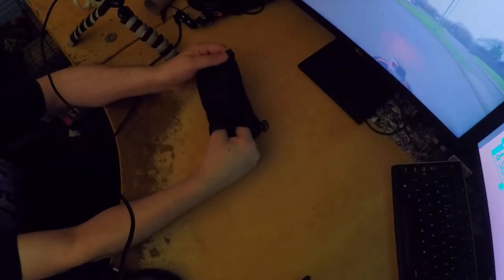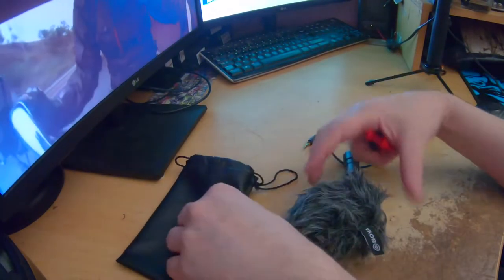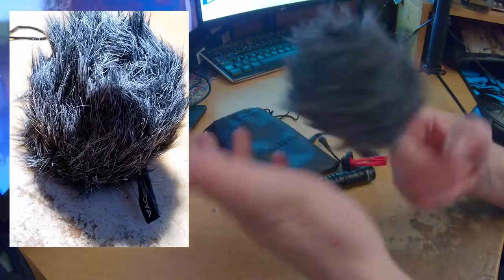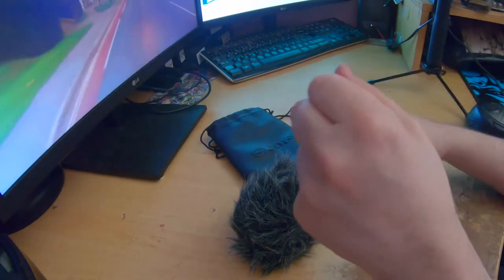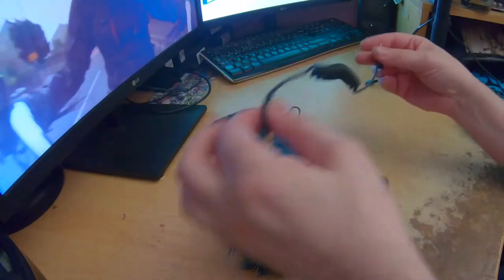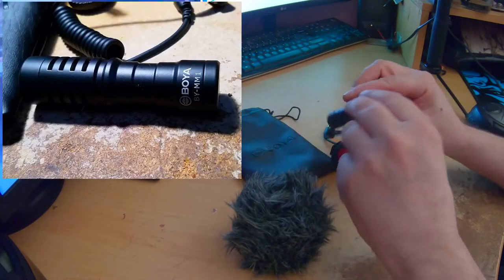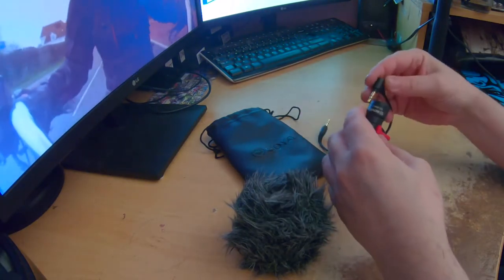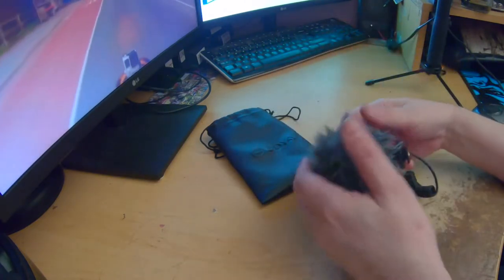Tech Review - Boya BYMM1 Microphone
A quick First look/Tech Review of the Boya BYMM1 Microphone

All Products featured (Unless Mentioned)  in these videos have been purchased by myself and not sponsored or endosed by the makers or the Manufacturers of said products.

When on the motorcycle the gear that can be Featured is as follows :-
Gopro Hero7 Black, Hero4 Black, Hero+3 Silver, Hero+LCD,
HJC - R-PHA MAX Black, NITRO - F341-VN White.
WOLF Titanium Series Leather/Textile Trousers/Jacket, SaraMoto Textile Jacket,
WOLF Titanium Series Winter Gloves, SaraMoto Winter Gloves, DAINESE Air Hero Summer Gloves
TUZO SK9T Touring/Adventure Boots.

Stickers Available here. - Etsy;